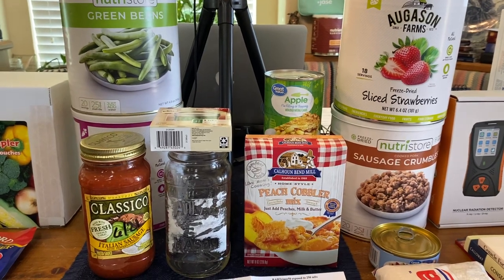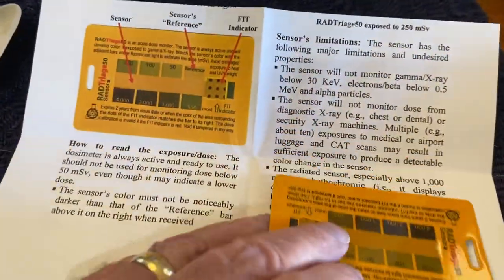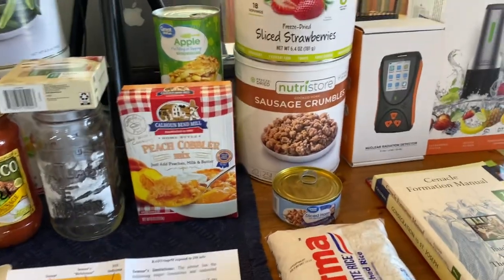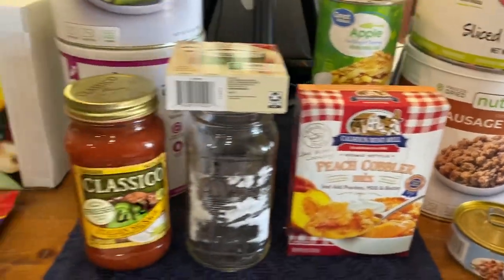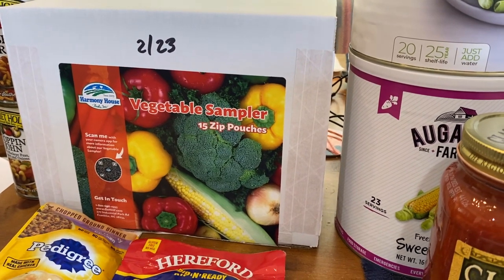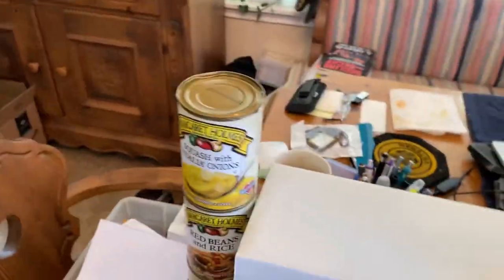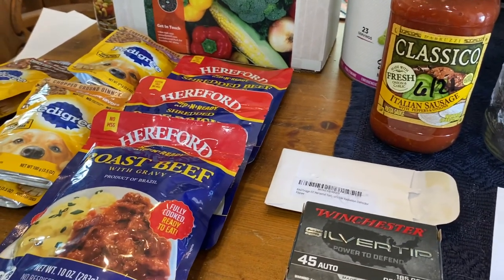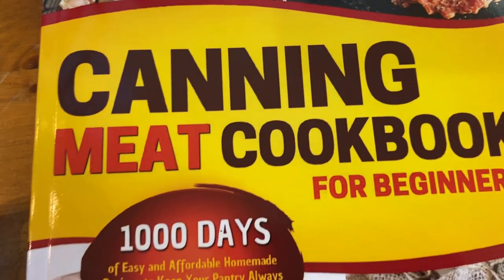Prepper SHTF Haul 3/4/23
This is a summary of the products I obtained for my post SHTF or TEOTWAWKI Survival Pantry
There is also a box of ammo but I just didn’t want to mention the caliber - they are jacketed hollow points

Radiation Survey Meter combo Geiger counter and dosimeter
Detector,Electromagnetic Field Radiation Detector,Anti Radiation Dosimeter, Ready-to-Go Portable Radiation Detector
Harmony House Vegetable Sampler
Mira Safety Food Detoxifier DTX-1

I am not an expert in the realm of survivalism, but do claim to be a constant learner/student and have been a student for 50 years.

I am also not a physician nor licensed to practice medicine anywhere in the United States.  I offer your my experience and limited knowledge and implore you to always seek medical advice from a trained / licensed professional.

Some images used in material are not our own. All content falls under fair use: any copying of copyrighted material is done for a limited, educational and “transformative” purpose, such as to comment upon, criticize, or parody a copyrighted work.

Tuesday Non Fiction Survival Book Club - Tuesday evenings 8PM Central -
March 2023 - Decline and Decay: Strategies for Surviving the Coming Unpleasantness by A American & Alan Kay

Thursday Fiction Book Club Last Thursday of the month 8PM C
Mar 2023 Resurrecting Home Book 5 The Survivalist Series by A American
Apr 2023 Enforcing Home Book 6 of the Survivalist Series by A American
May 2023 Avenging Home Book 7 The Survivalist Series by A American
Jun 2023 Home Invasion Book 8 The Survivalist Series by A American
Jul 2023 Conflicted Home Book 9 The Survivalist Series by A American
Aug 2023 Home Coming Book 10 The Survivalist Series by A American
Sep 2023 Engineering Home Book 11 – The Survivalist Series by A American